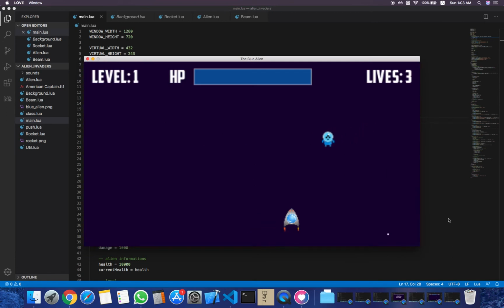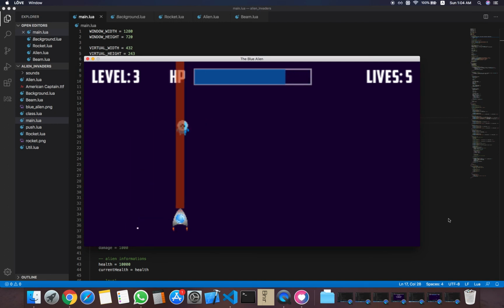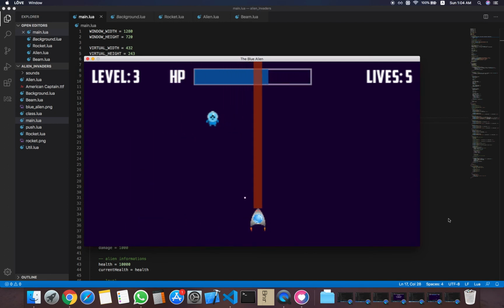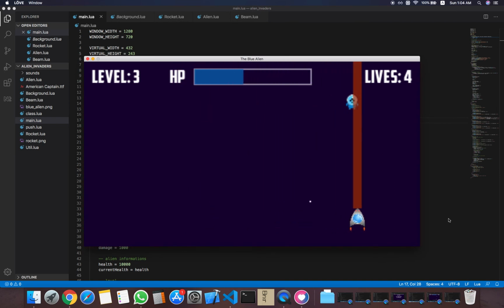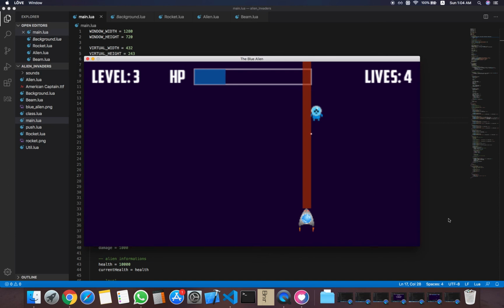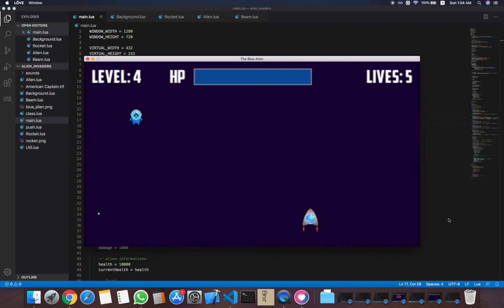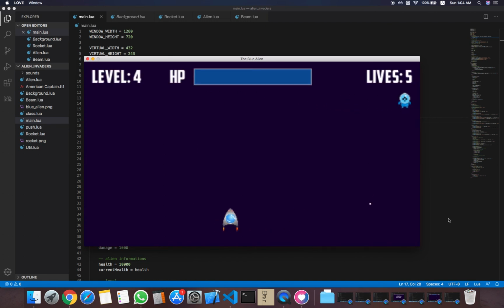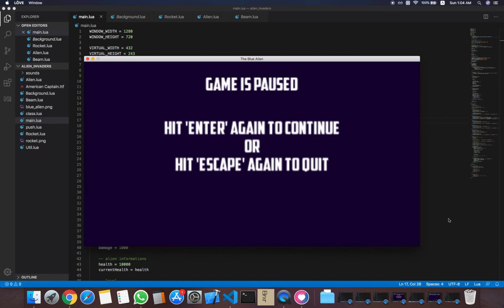CS50 Final Project 2020 | The Blue Alien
The Blue Alien is a game built using Lua with Love2d. This marks the finale of my CS50 Introductory Computer Science as well as a final encore.

Special thanks to Prof. David J. Malan and Colton Ogden for the informative video lectures, StackOverflow, Love2d Wiki and last but not least, Google.